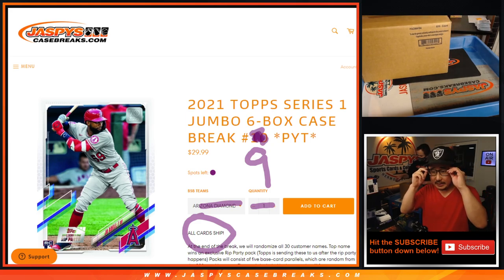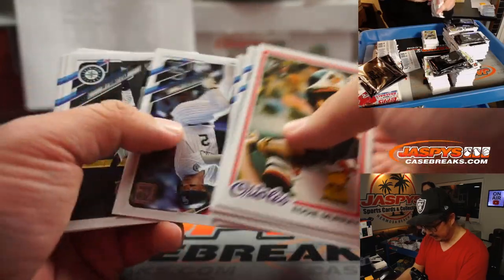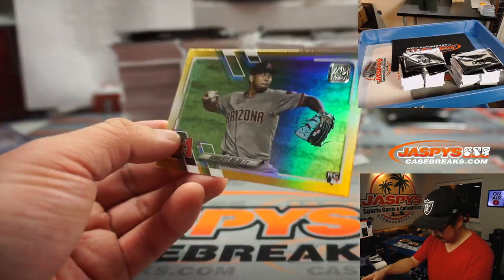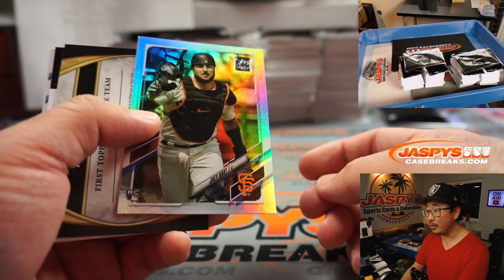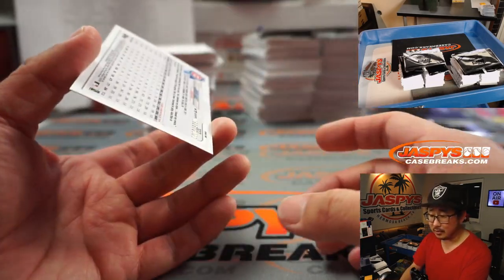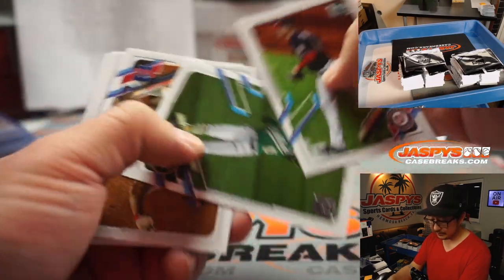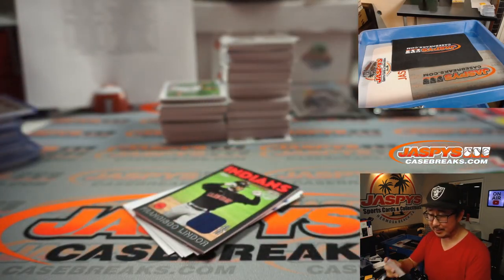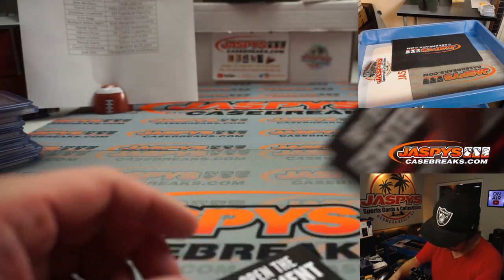Th, 02.11.21 // 6Box (jumbo) PYT #9 // 2021 Topps Series 1 Baseball (MLB)